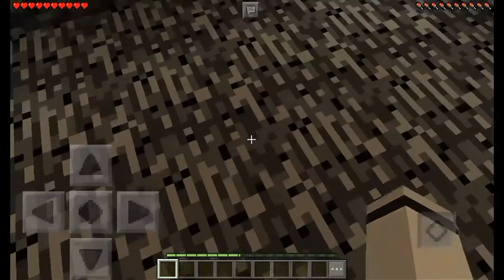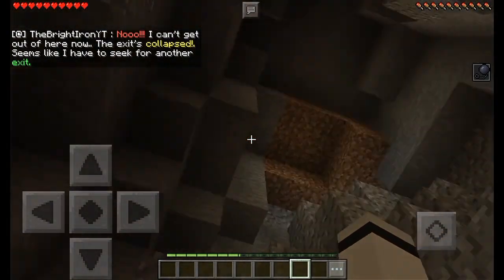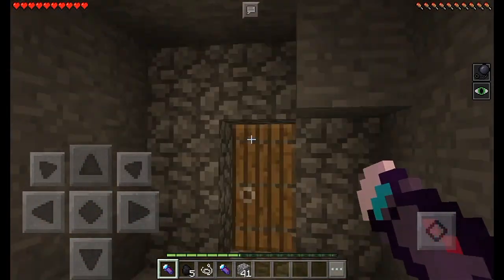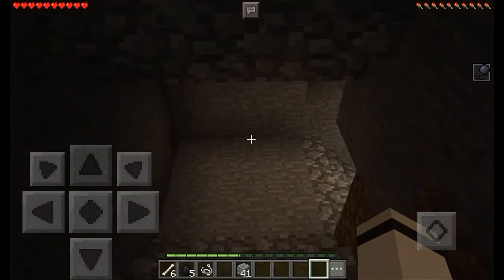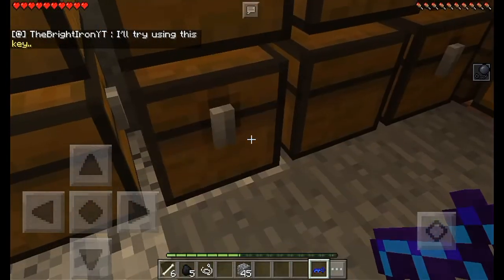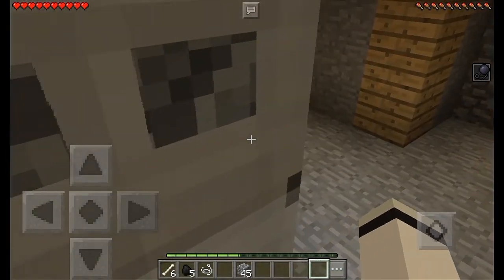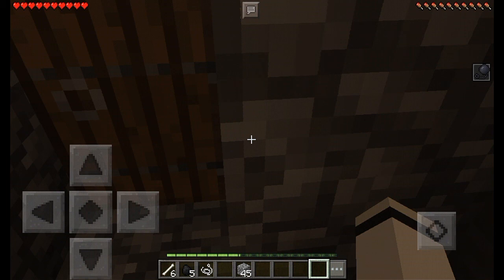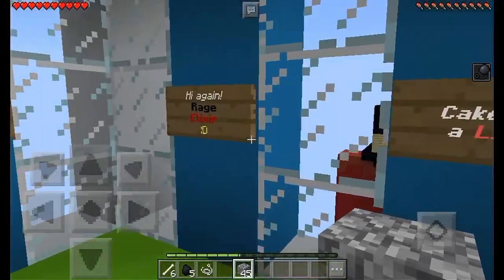I FOUND ENTITY 303 IN AN ABANDONED MINE?! || The Haunted Tunnel (Scary Minecraft Video)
DON'T MINE AT NIGHT!!! XD
After what happened at the wooden house...
They hunted me in the mine

Can we get 30 likes for today's video?

My Minecraft xBox Gamertag: TheBrightIron

IF YOU SEE ANY COMMENT THAT VIOLATES A YOUTUBE POLICY JUST IGNORE THEM OR HELP THE COMMUNITY BY REPORTING THEM

Shou: TheBrightIron
Blockman Multiplayer for MCPE:
TheBrightIron

id=com.mojang.minecraftpe&hl=en

Recorder: AZ Screen Recorder
Editor: PowerDirector
Recorded by The Bright Iron